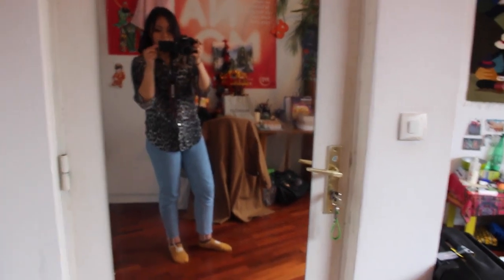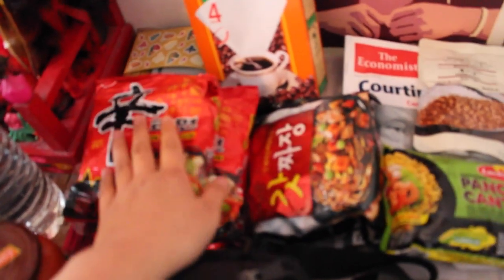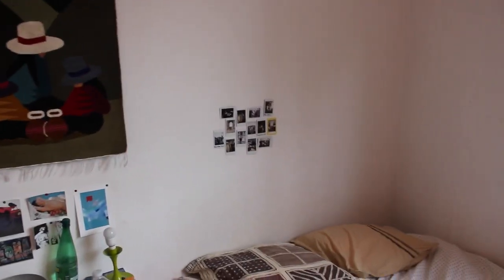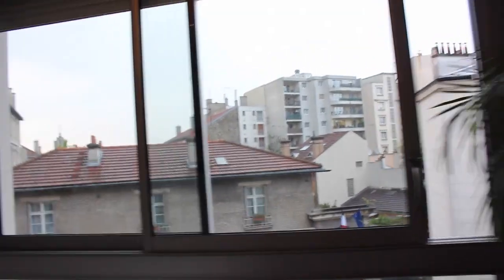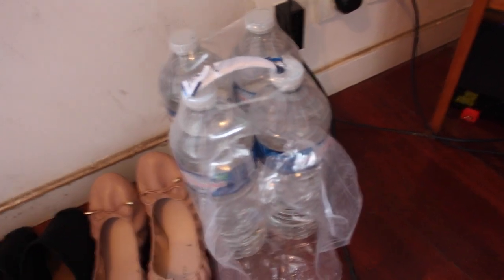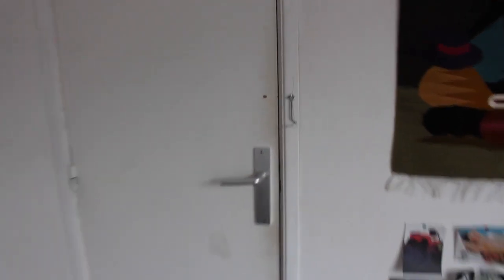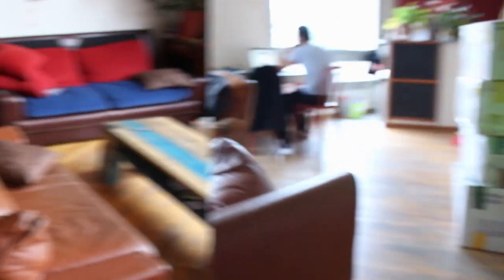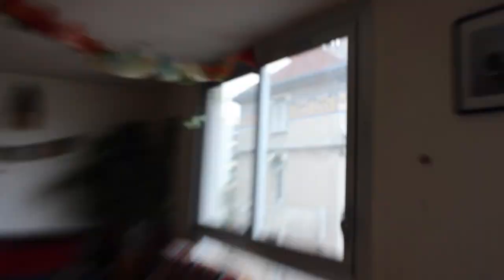STUDY ABROAD PARIS FLAT TOUR | Trish M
My 4th location doing my study abroad in Paris- see where I'm living for my final month in the city!

E Q U I P M E N T & S O F T W A R E
-Canva
-BeFunky